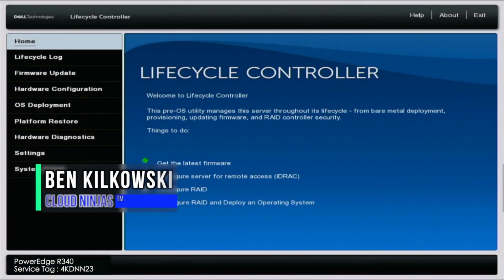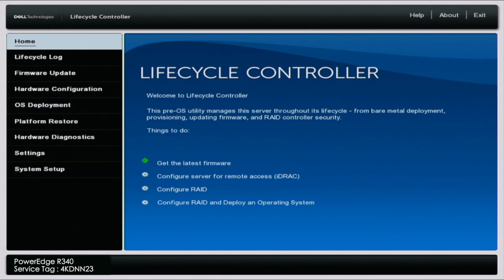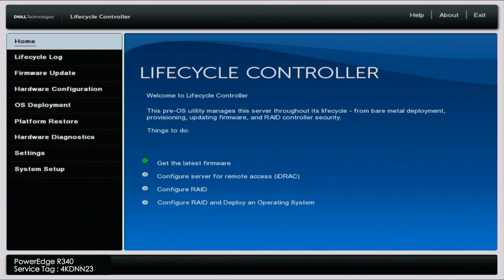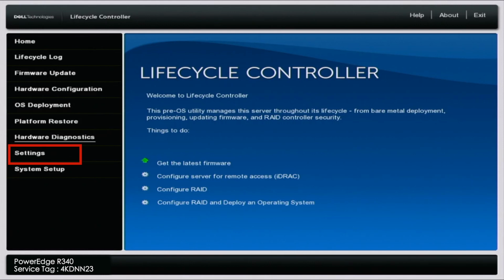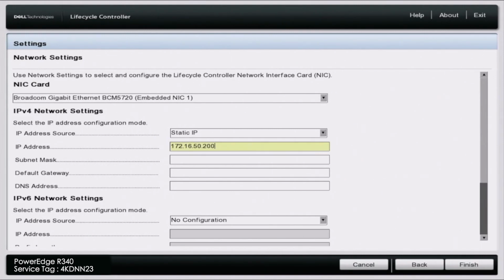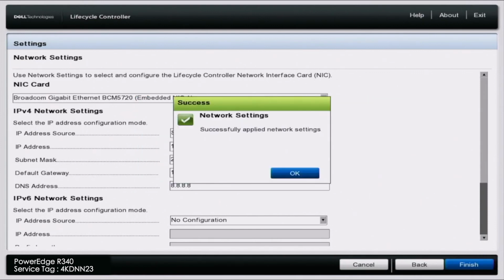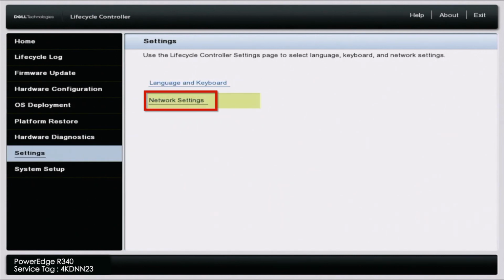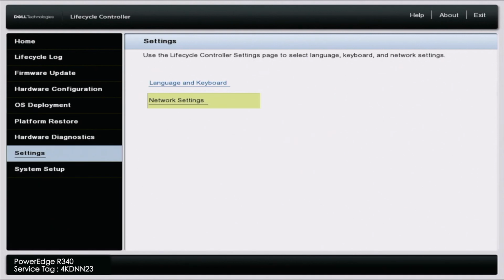Dell PowerEdge R340 Server IP | How To Set an IP Address | DHCP | Static IP | Lifecycle Controller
Dell PowerEdge R340 - This video will be the 10th video of our PowerEdge R340 video series.  We will show you two methods for configuring your R340's IP address: Static & DHCP. This video series will include:

4. NVMe -

In this video, we will show you how to configure an IP Address on your Dell R340 server.  There are two ways to do this. The first way is by setting a static IP. The second way is via DHCP. Setting a static IP address is a manually way of setting an IP address. DHCP on the other hand, allows for the system to have its IP automatically assigned when it joins a network. DHCP is by far the most common for the average user, but certain environments still use static IP addressing. We will go over both methods in our video and provide step by step instructions.  If you find this video useful, then I highly recommend the Mass Updates video in our series.  Thank you for stopping by!

Do you want to buy a refurbished Dell PowerEdge R340 server? You can custom configure your own server. We have 4 Bay and 8 Bay systems in stock.